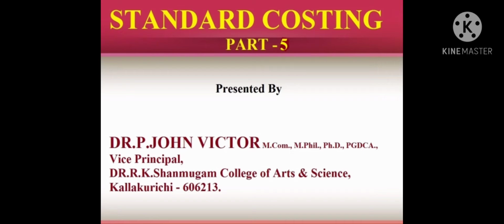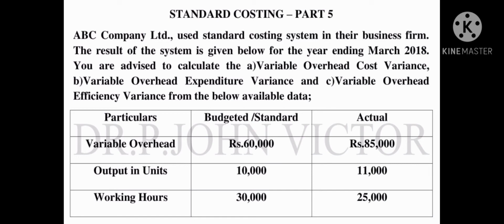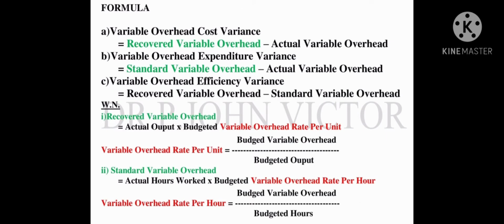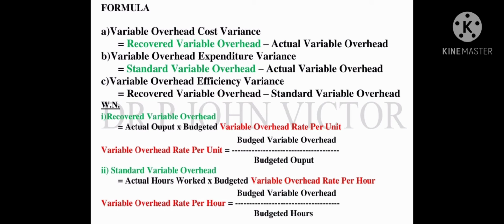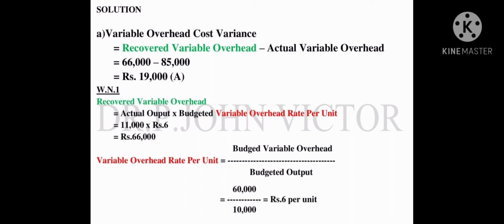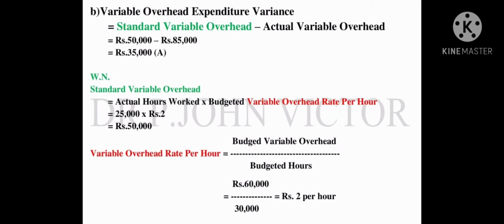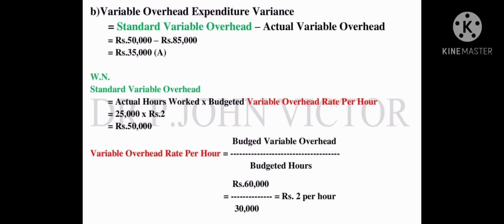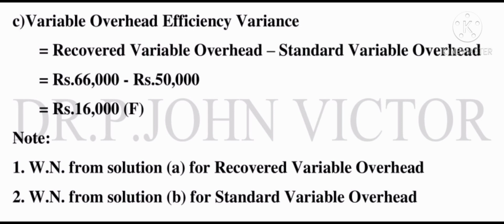STANDARD COSTING - Part 5 by DR.P.JOHN VICTOR